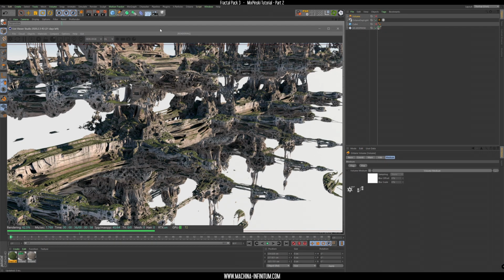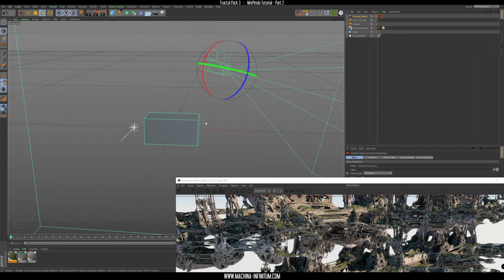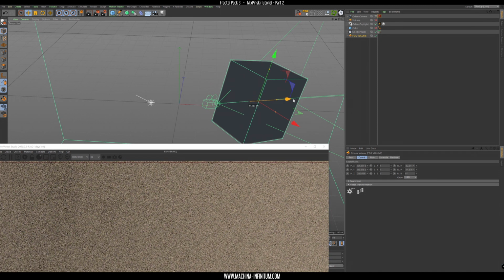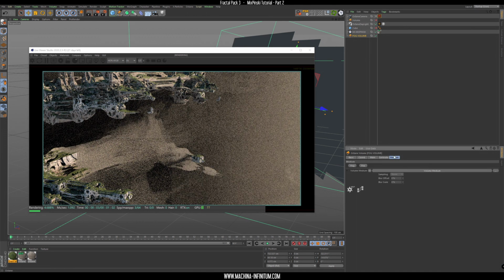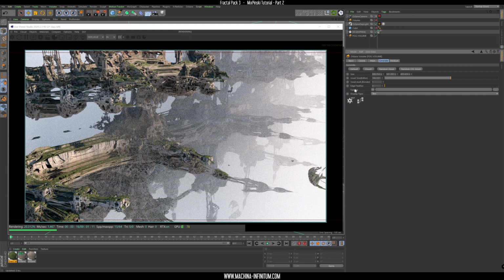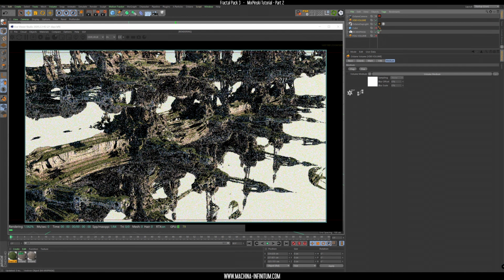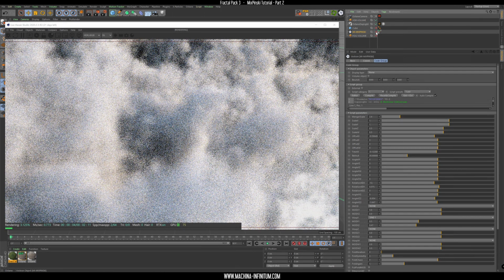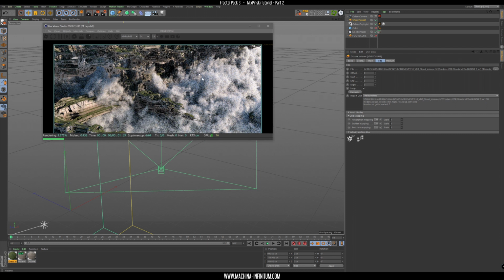CINEMA 4D - SURREAL STRUCTURES WITH OCTANE VECTRON - ATMOSPHERE - PART 2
In the second part of this tutorial series, we're going to add some atmosphere to our scene, create some depth and realistic daylight.

Pack includes:
 ➤ 42 Scenes and setups for Cinema 4D and Octane Render.
 ➤ Library with presets and formulas for Cinema 4d, easy to install
 ➤ 4 Blender Octane edition setups with pre loaded formulas.
 ➤ 4 OSL fractal formulas + 1 bonus, optimized for Cinema 4d and Blender.
 ➤ Octane Standalone formulas.
 ➤ Many procedural materials designed for fractals.
 ➤ Tutorials about how to get started with formulas and create complex materials.